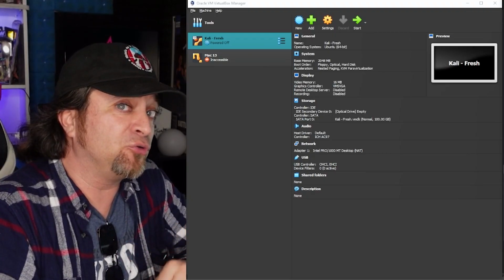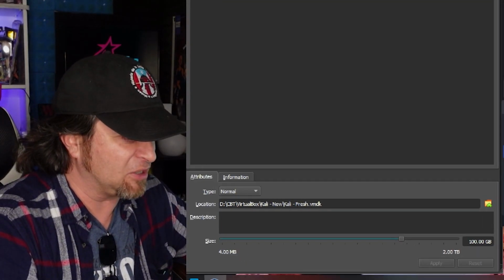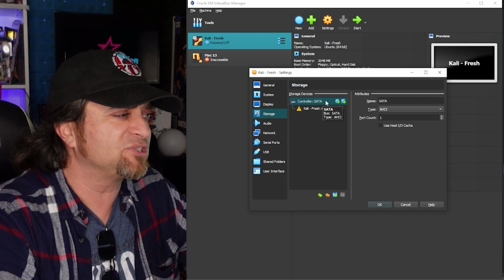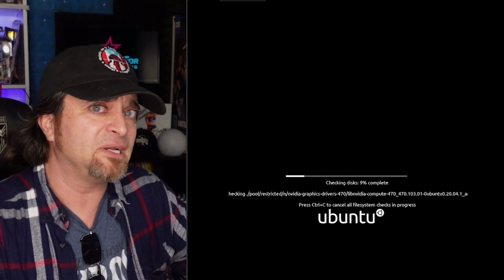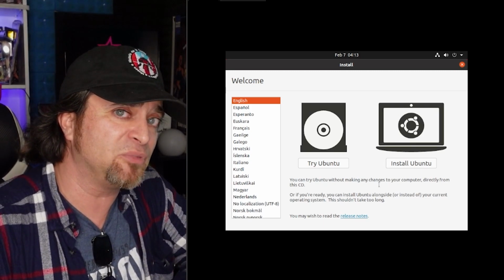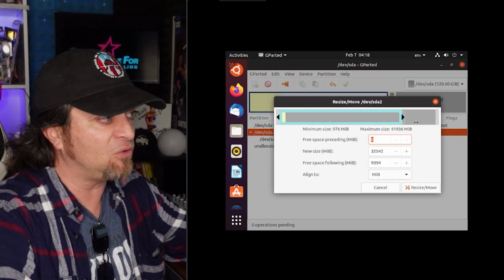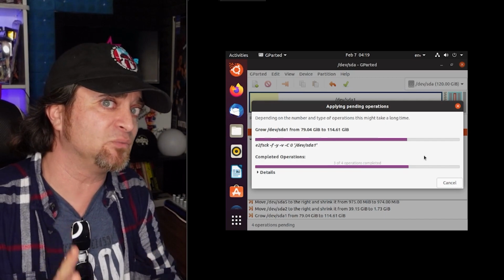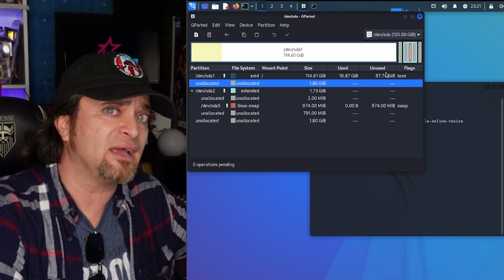Expanding the hard drive in Kali using Ubuntu Live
We expand the HDD in our VirtualBox again, but we use a different method this time with Ubuntu Live.